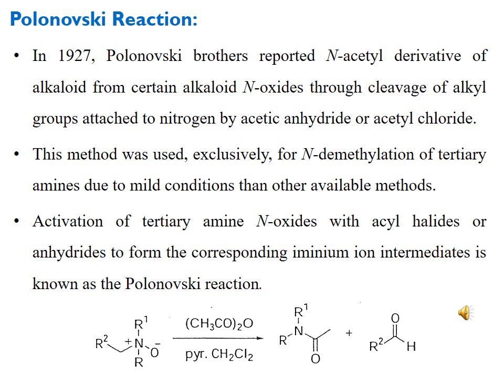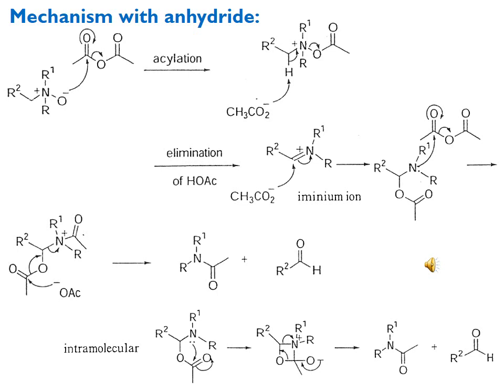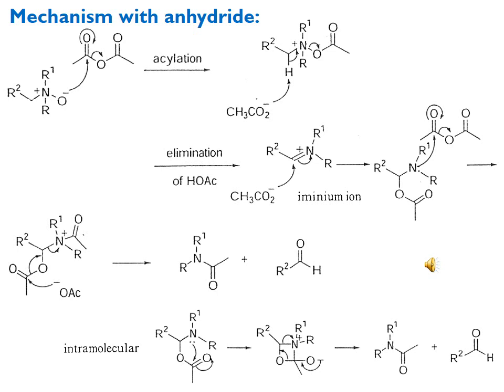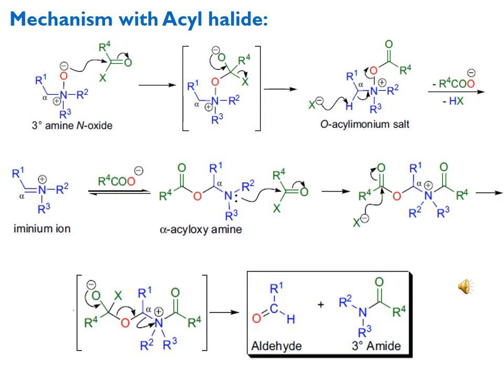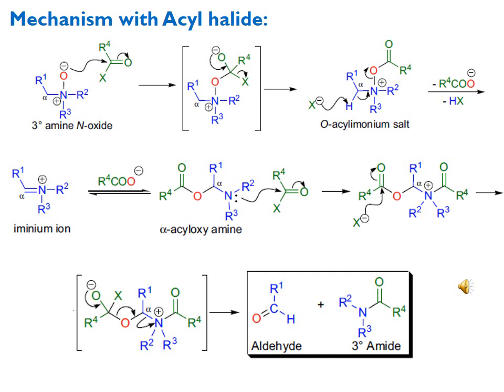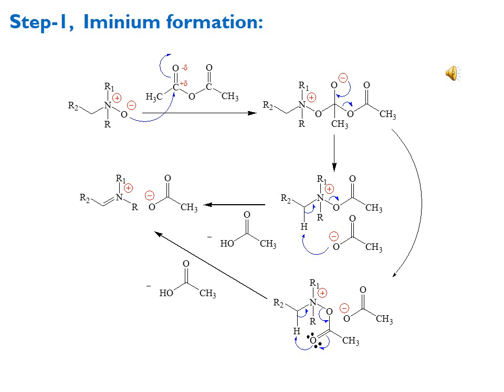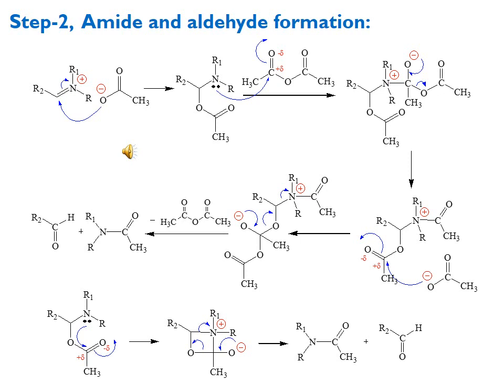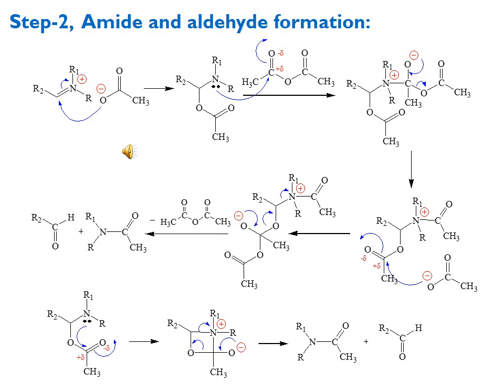L 27 MS Polonovski reaction introduction & mechanism Dr Shahid